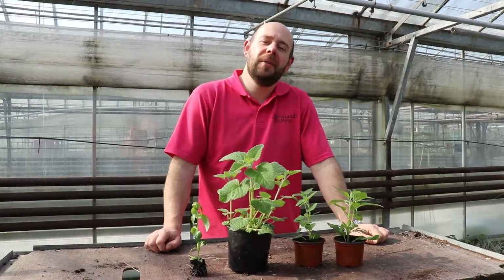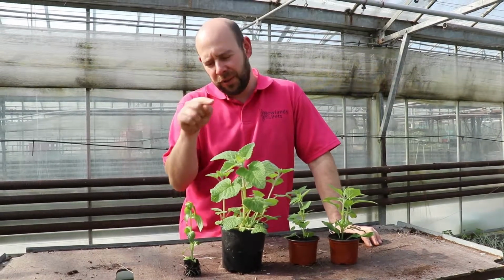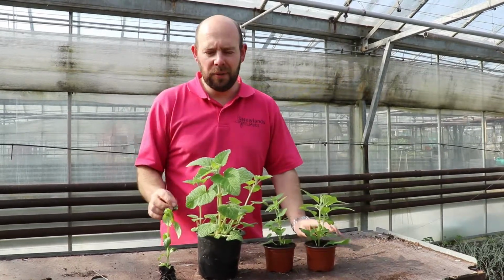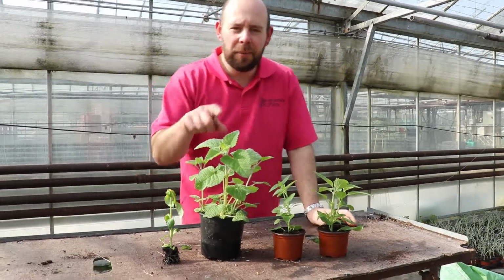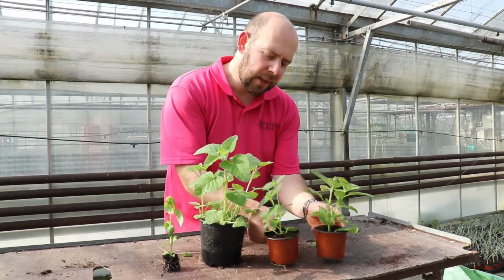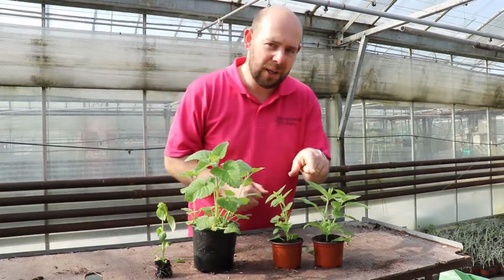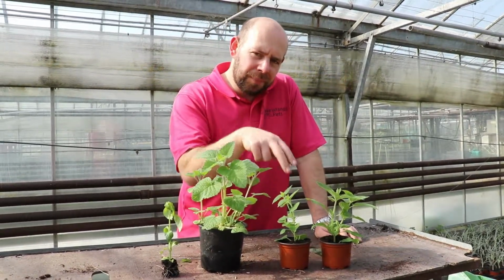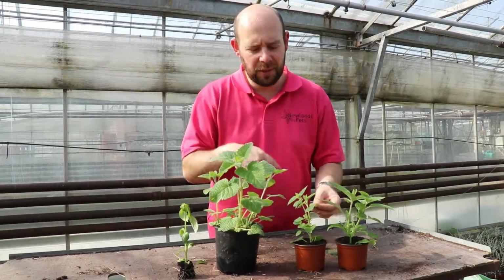Herb review, lime balm, fruit sages and mushroom leaf.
Take a look at our video to learn about some of the different scents and tastes our herbs have which you can be use in interesting ways - cocktails, soups, stir fries, ice cubes and more!